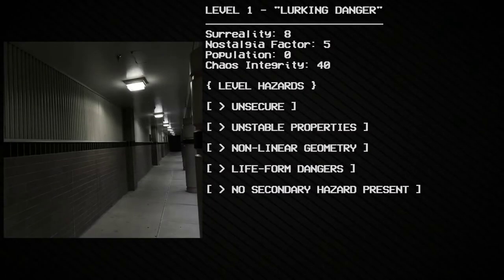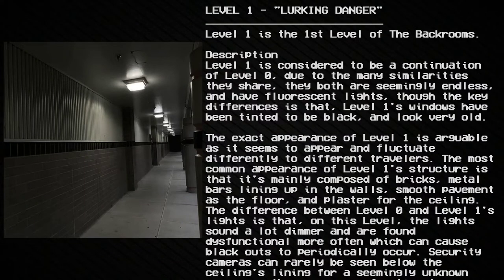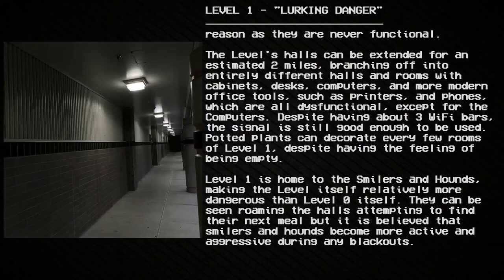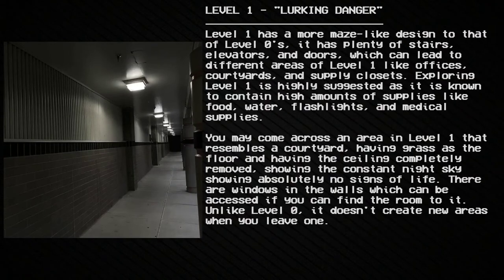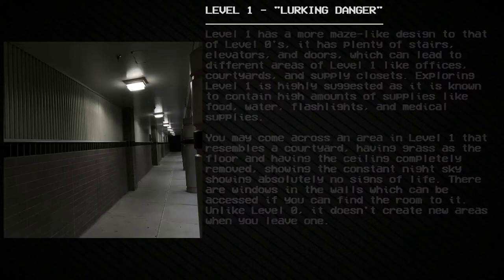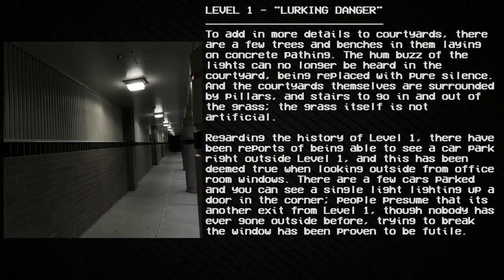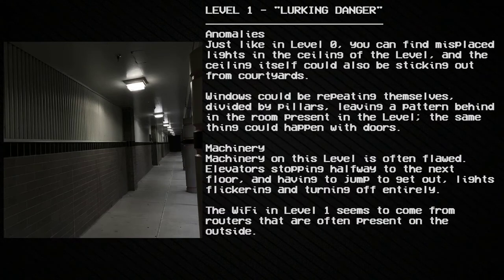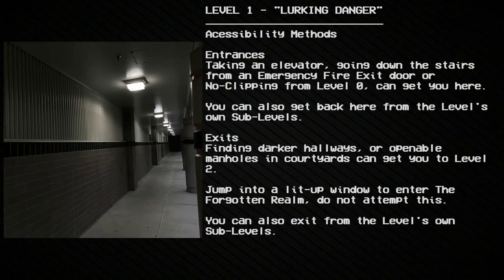Level 1: "Lurking Danger" | Levels of The Backrooms | Spatial Records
Level 1 of The Backrooms - "Lurking Danger"

Author: Lxnar_Whrxd
Images: Image by u/Alligatorgamer9